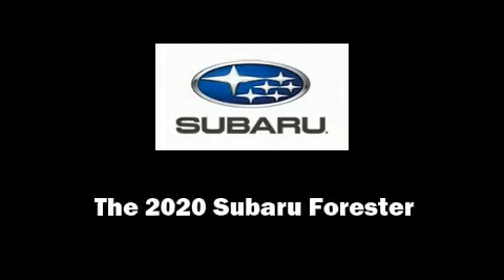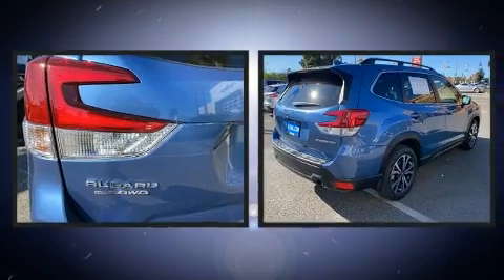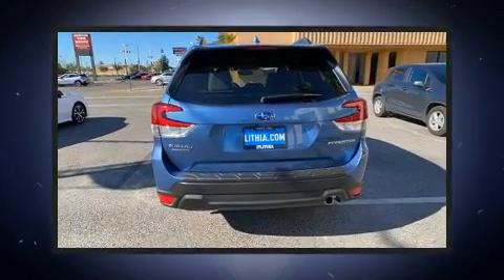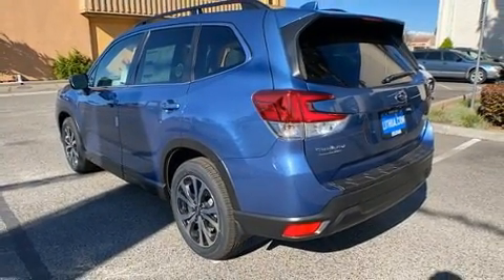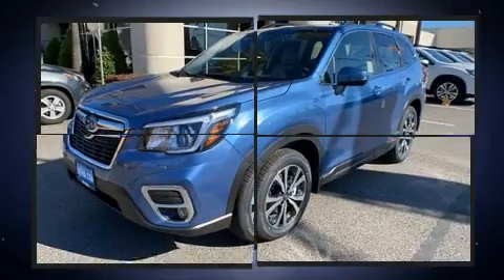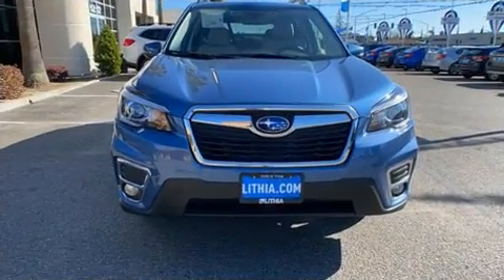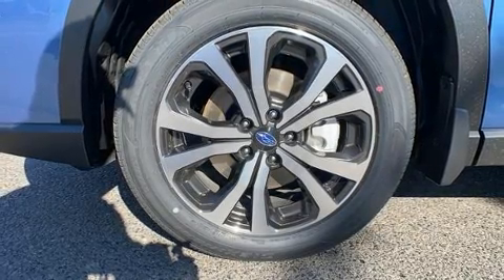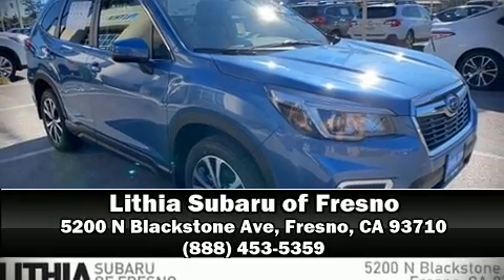2020 Subaru Forester Limited in Fresno, CA 93710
Outstanding design defines the 2020 Subaru Forester. Under the hood you'll find a 4 cylinder engine with more than 170 horsepower, and for added security, dynamic Stability Control supplements the drivetrain. It's equipped with tons of terrific amenities, but it won't break your budget. Such as remote keyless entry, leather upholstery, adjustable headrests in all seating positions, a built-in garage door transmitter, automatic dimming door mirrors, automatic temperature control, power moon roof, and more. Side curtain airbags deploy in extreme circumstances, shielding you and your passengers from collision forces. Our knowledgeable sales staff is available to answer any questions that you might have. We are here to help you.